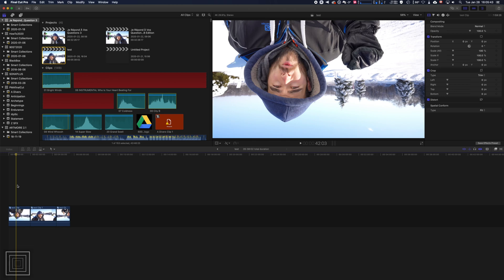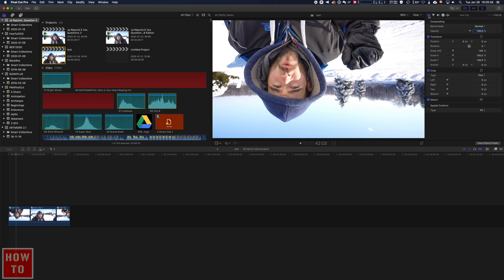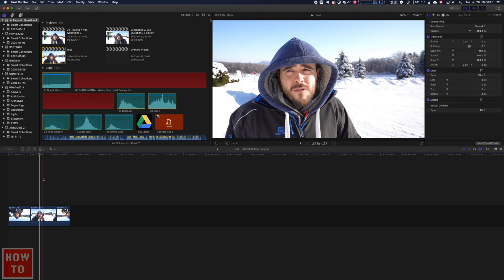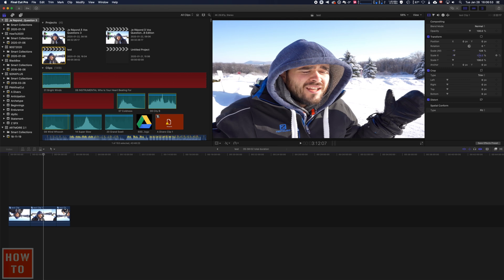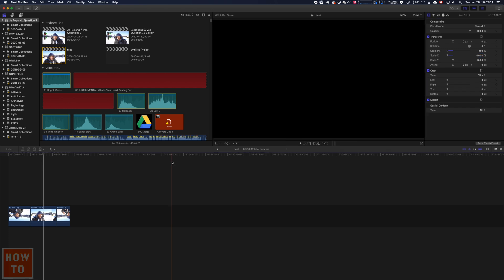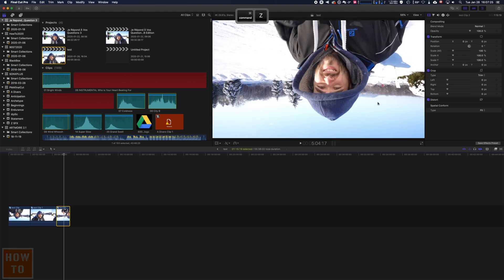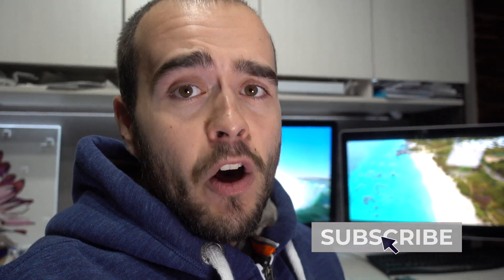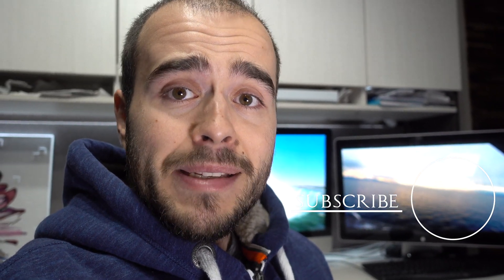How to flip a clip in FCPX (Final Cut Pro X)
Filmed with that camera